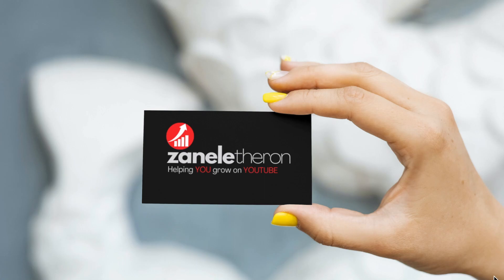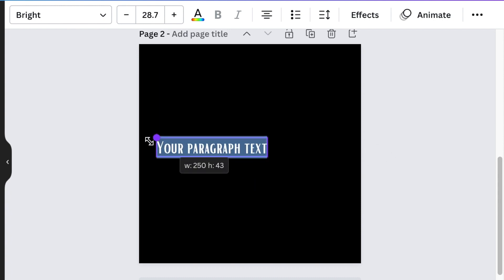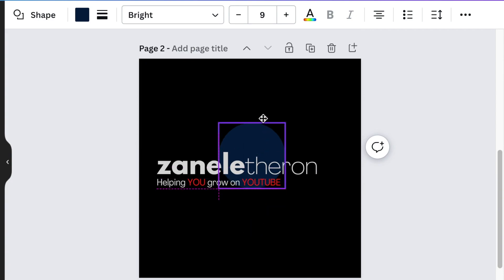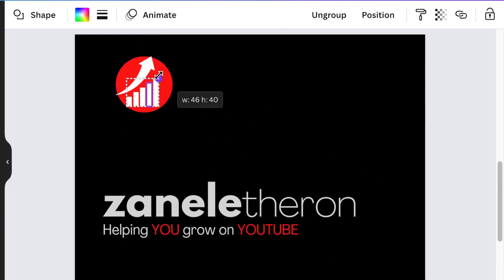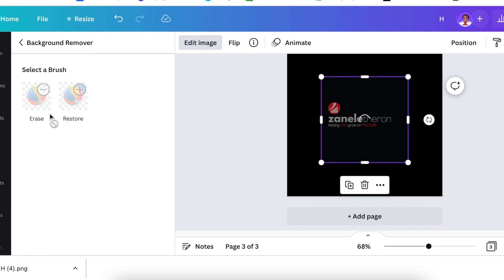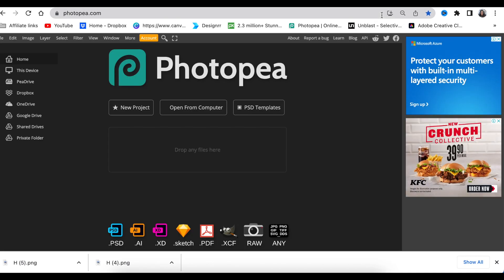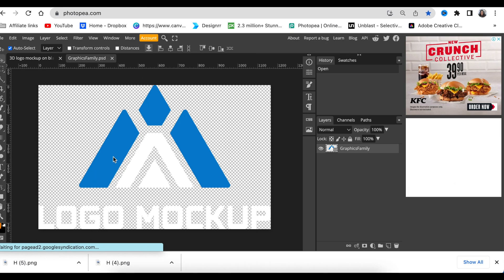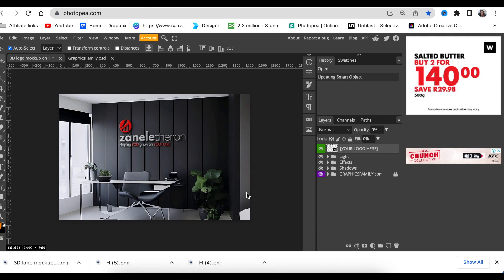Create a Professional 3D Wordmark Logo - Canva & Photopea Tutorial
In this video, we create a professional Combination Mark Drops 3D logo using text and shapes.  We answer the question of what is a combination logo and share how to design one. We create these logos on Canva and convert them to 3D using Photopea.

Timestamp:
00:00 Welcome
00:36 Article from Visme.co introducing wordmark logo
00:48 Access canva.com and add text
01:14 Change font to League Spartan & Agrandir Thin for tagline
01:34 Change color to grey
01:52 Create the icon for the logo
03:23 Download as transparent background
03:34 Upload the image back to Canva and remove the white on the design to create gaps
04:21 Download as transparent background
04:27 Visit Smartmockups on Canva landing page to use other mockups for better presentation to your clients
04:57 Access photopea.com
05:02 Access PDS Template
05:09 Pick Office Room Logo mockup
05:21 Double-click on 'Your logo here'
05:25 How to place & size your 2D logo for better fit
06:00 Click on the eye &  place your 2D logo
06:20 Save as smart object or press cmd S or command S
06:24 Click on the first tab to convert to the 3D logo
06:36 Export your design